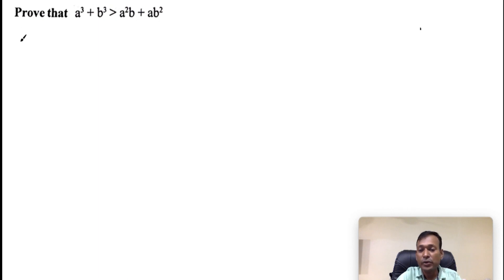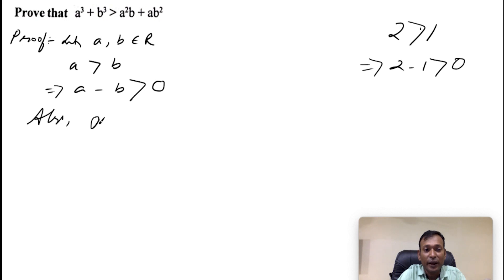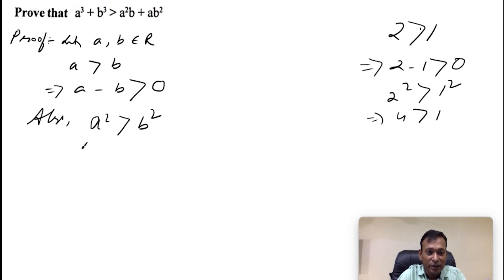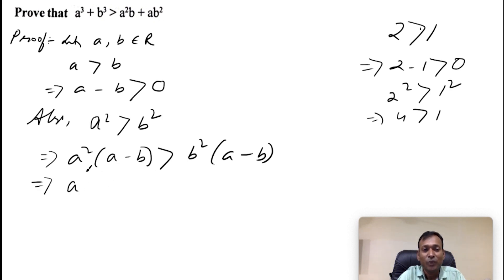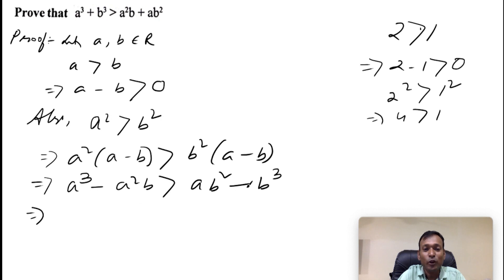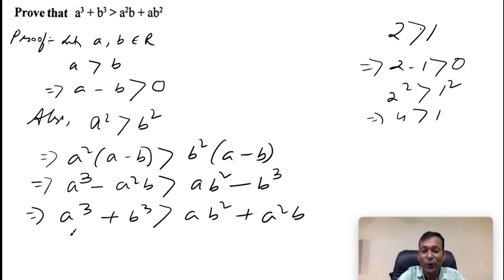Inequality Period 5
Inequality is very important in Mathematics. It contains in Class 11 Ncert books in Advanced Mathematics Assam  Board Class 8 and 9.
This video contains solution of questions number 7 from Advanced Mathematics Books for  Class 8 Seba Board Written By Dr Tarakeshwar Choudhary. Also some questions of Class 9 Advanced Mathematics Textbook of class 9.